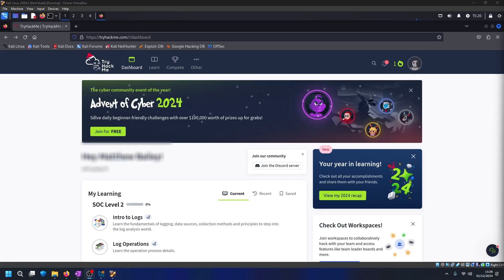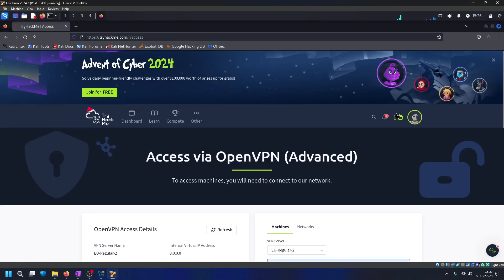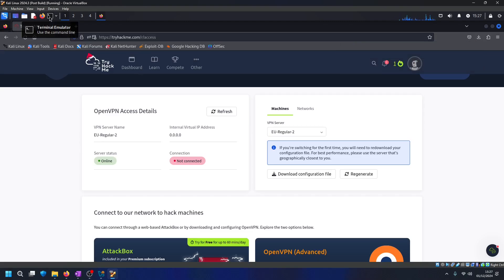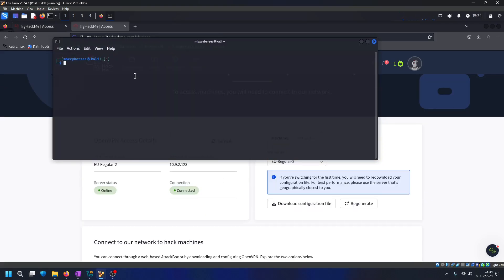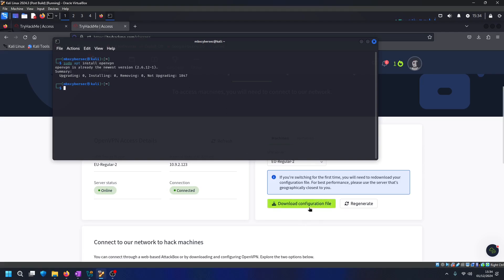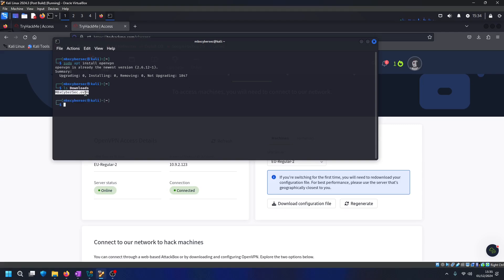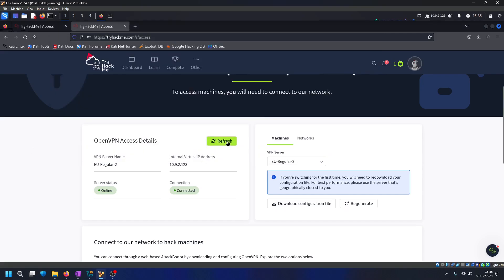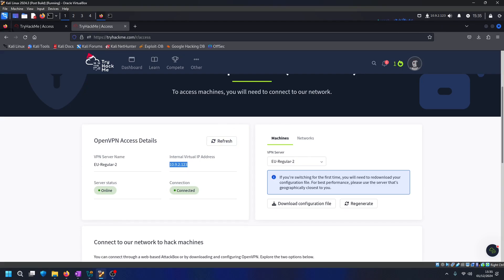How to Connect to TryHackMe Labs using OpenVPN (Kali Linux)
This video demonstrates how to  connect TryHackMe's VPN in Kali Linux.